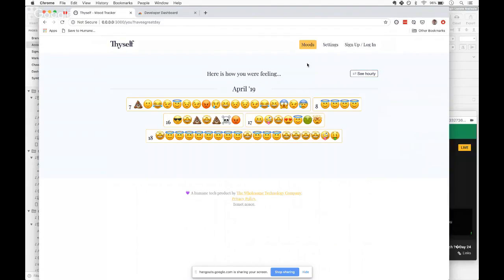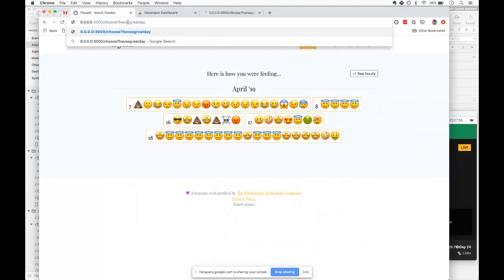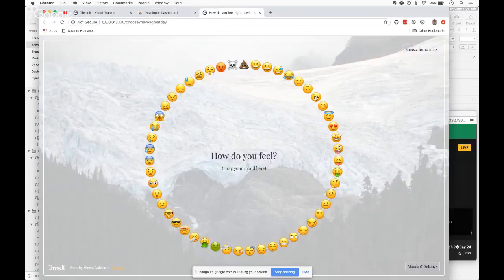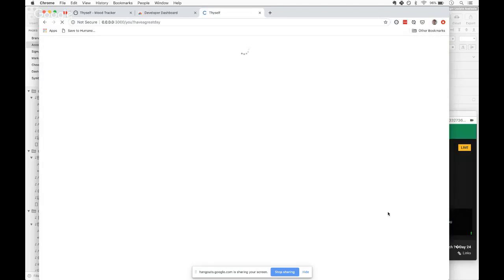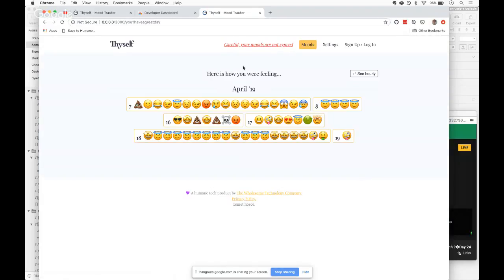LIVE: Coffee And Humane Tech – Day 24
Each morning, join me for updates on the humane tech work I'm doing and the products I'm building.